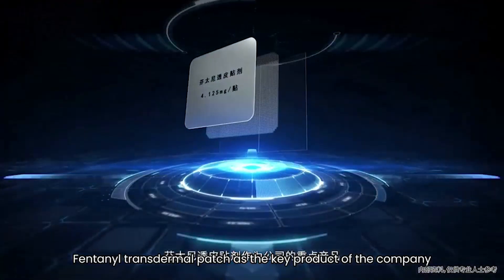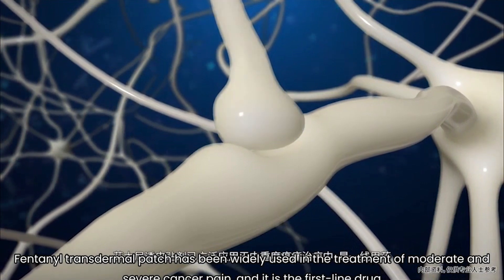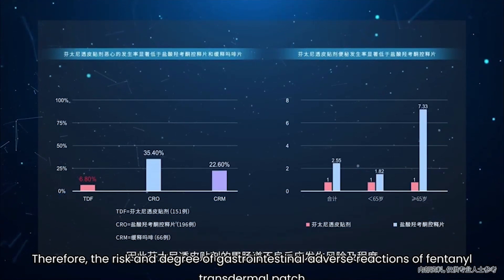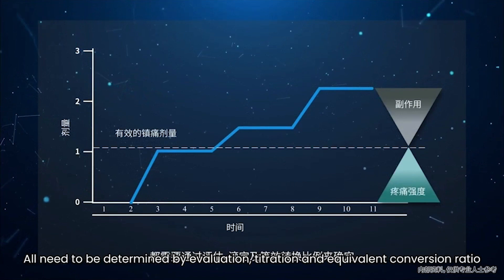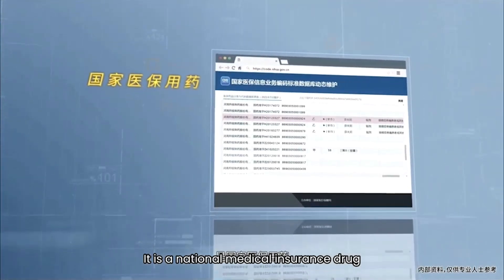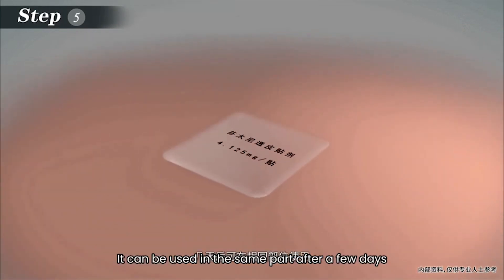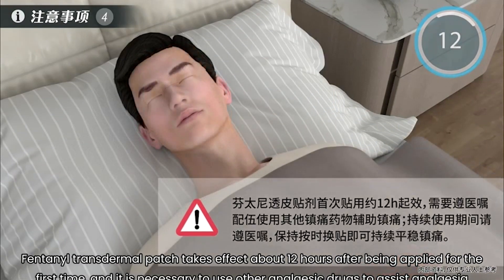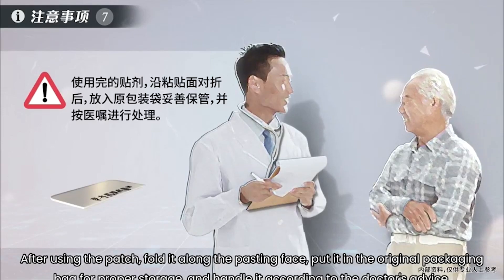Guidelines for clinical use of fentanyl transdermal patch – Video abstract [414318]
Video abstract of a expert opinion paper "Guidelines for Rational Clinical Use of Fentanyl Transdermal Patch" published in the open access journal Drug Design, Development and Therapy by Qiang Fu, Na Han, Na Li et al.